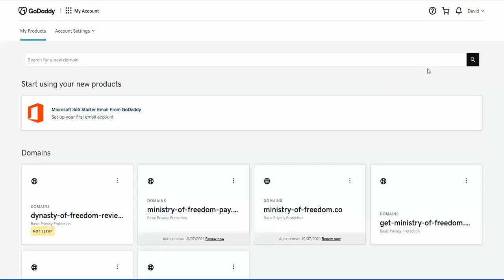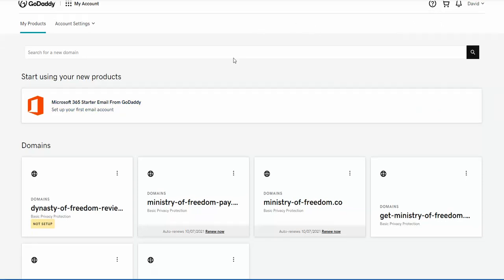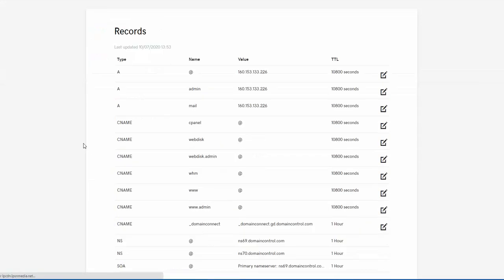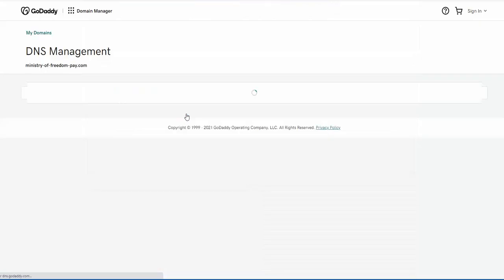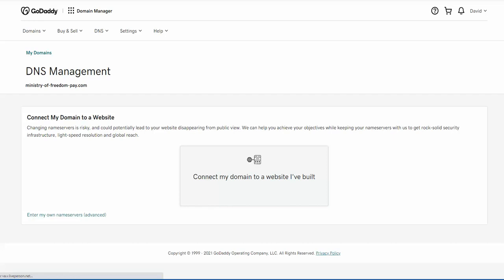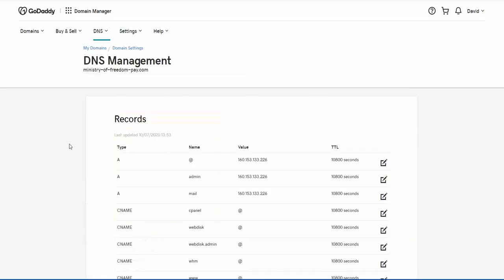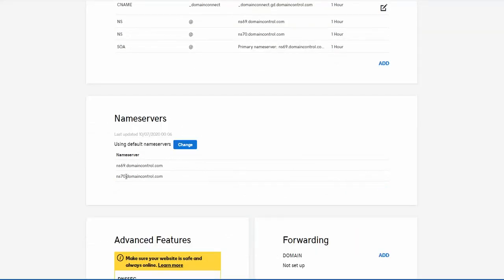Change GoDaddy DNS Servers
Hi my name's Dave and on this channel I show you different tools to help you make money online and how you can start earning income on the internet in the fastest time.

Kindly share this